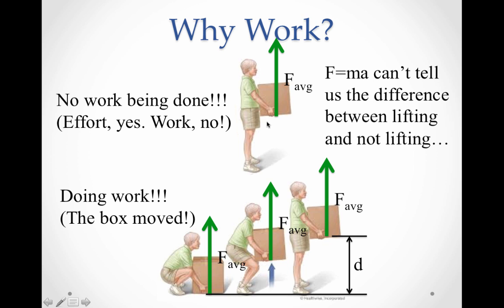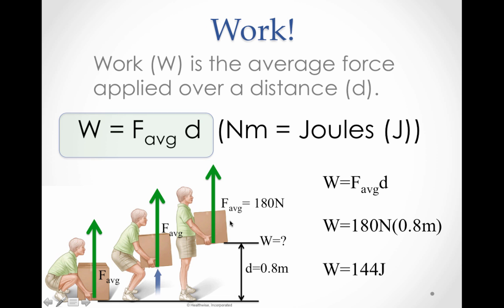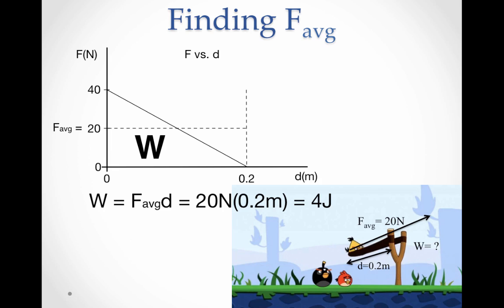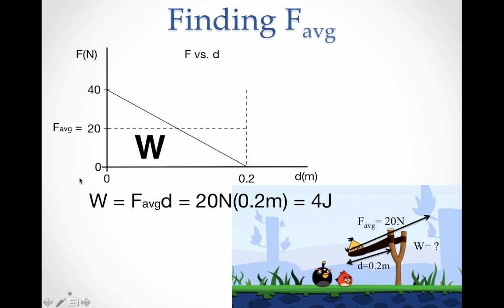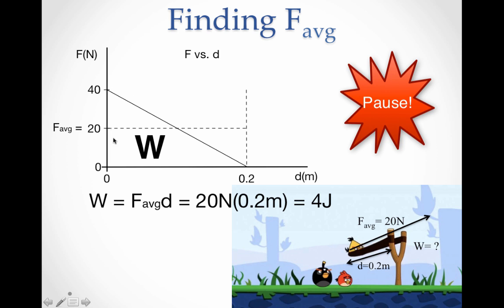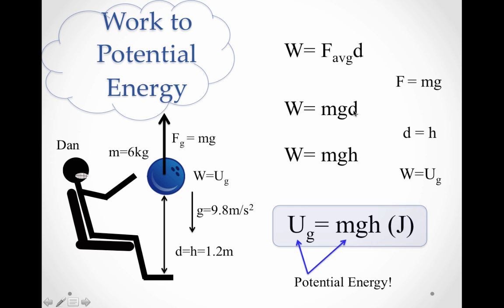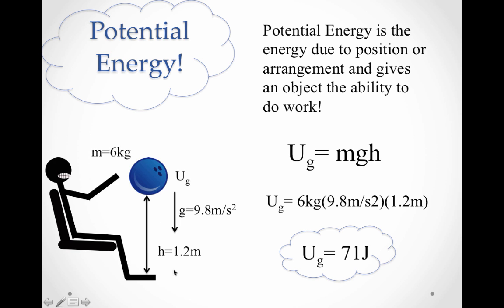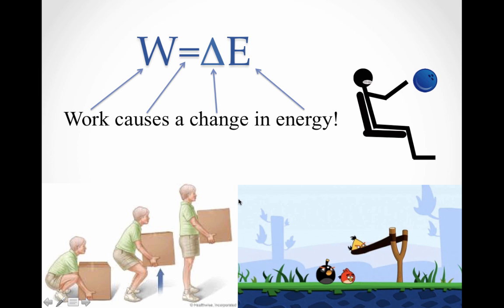Work and Potential Energy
A look at the physics definition of work, and how work can translate into potential energy and change the energy in a system.

Table of Contents:

00:02 - Why Work?
01:12 - Work!
01:35 - The Joule (J)
02:01 - Work!
02:34 - Work is the area under the F vs. d plot!
03:23 - Finding Favg
04:26 - Finding Favg
08:17 - Work to Potential Energy
10:30 - Potential Energy!
11:52 - W=DE